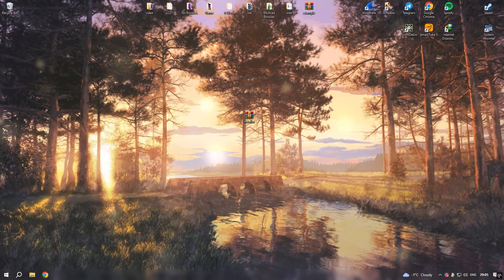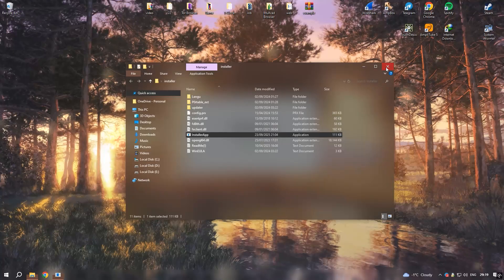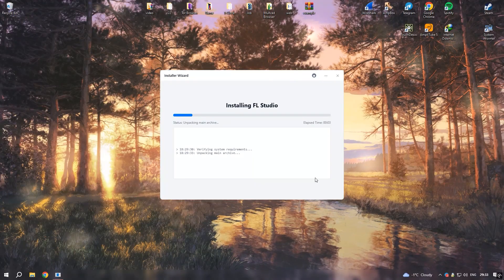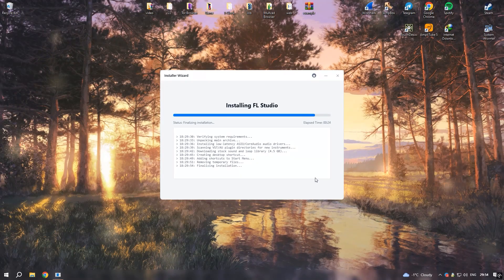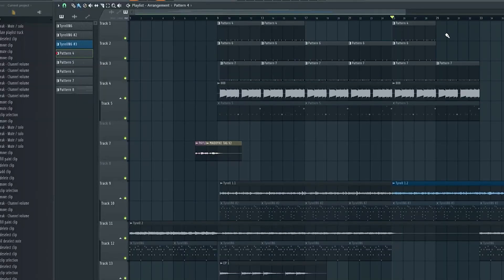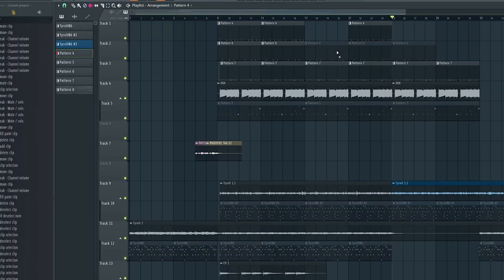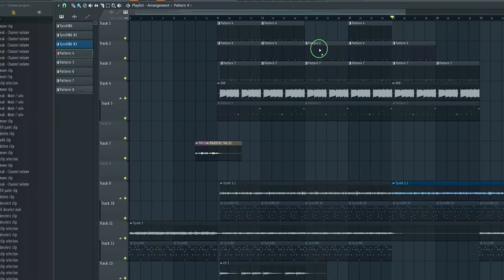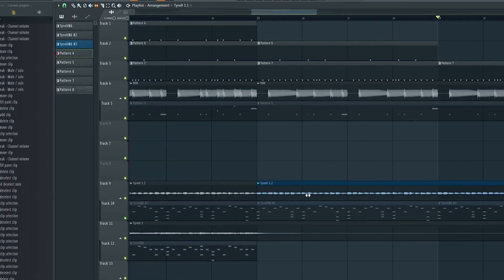Fl studio | about programm | latest version 2025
FL Studio, also known as Fruity Loops, is a digital audio workstation (DAW) developed by Belgian company Image-Line. It is widely used for music production, beat making, and audio editing. FL Studio provides a user-friendly interface and a variety of features that cater to both beginners and professional musicians